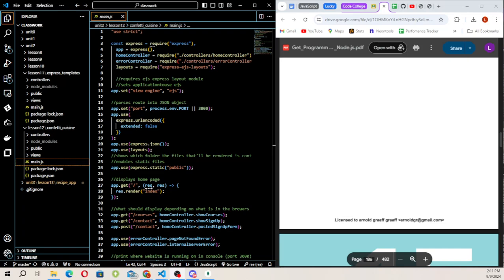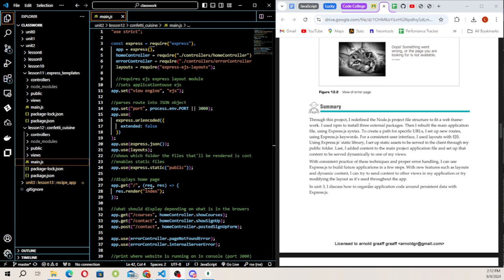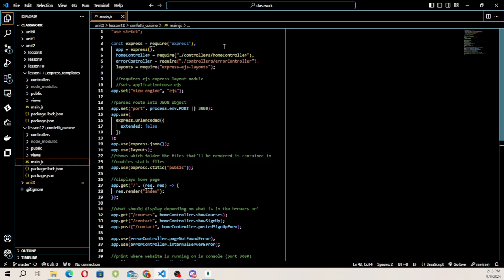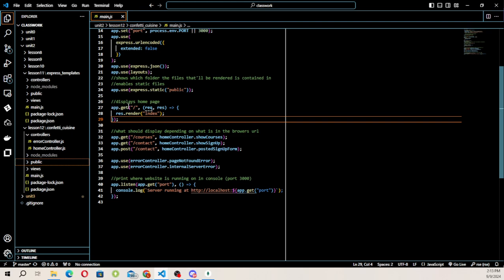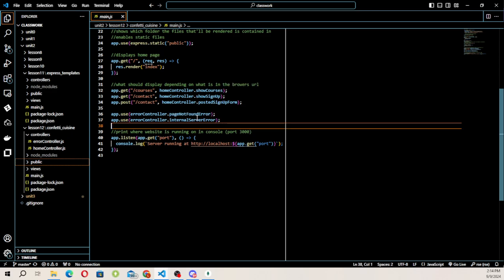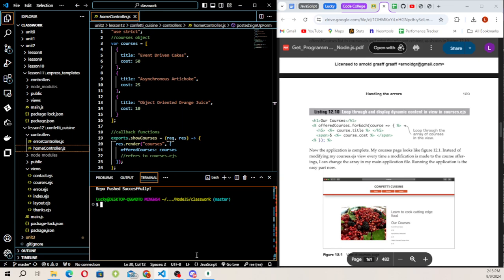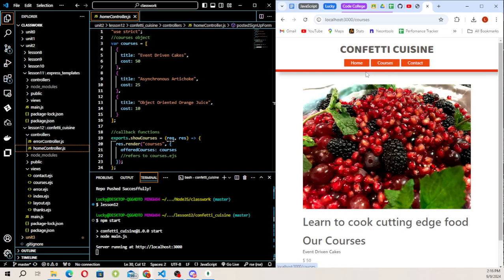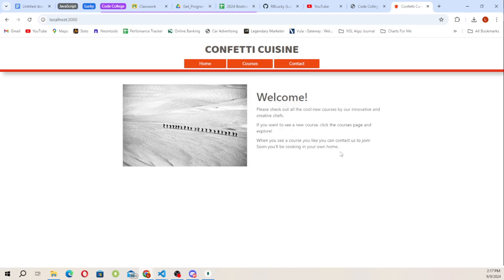NodeJS Pair Programming with Bhabha September | Lesson 12 | Enhancing The Site With Express.js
Lucky and Bhabha redefine the Node.js project file structure to fit a web framework. We use npm to install three external packages. Then rebuild the main application file, using Express.js syntax. We set up new routes, using Express.js keywords. For a consistent user interface, we use layouts with EJS. Using Express.js’ static library, we set up static assets to be served to the client through our public folder. Last, we add content to the main project application file and set up that content to be served dynamically to one of my views.